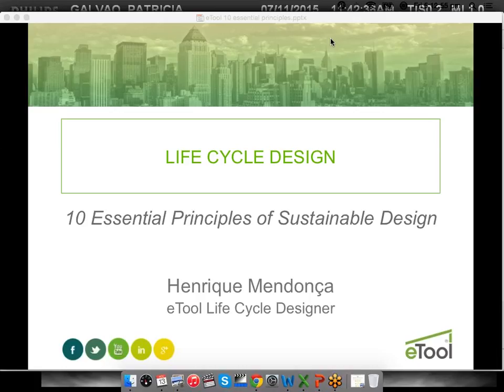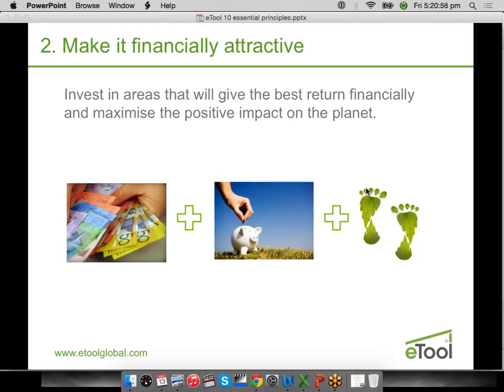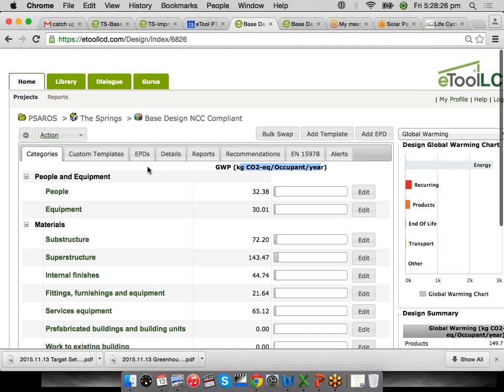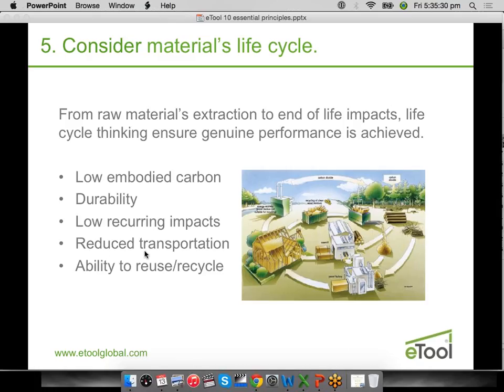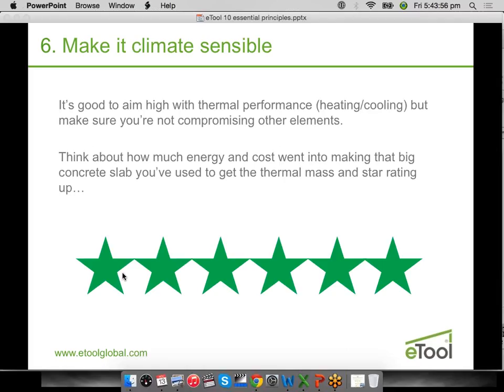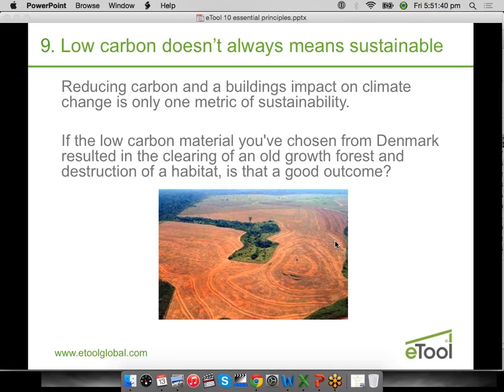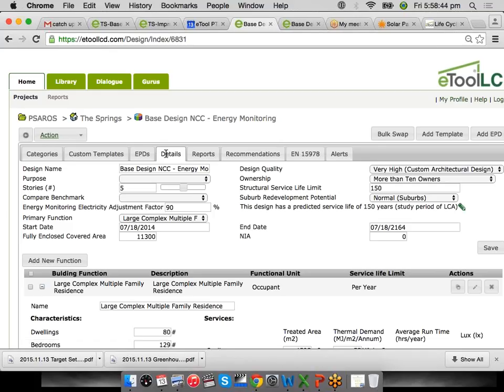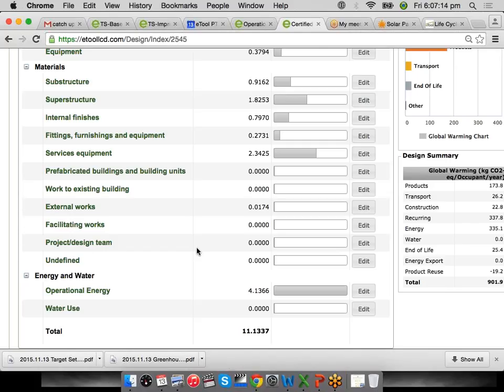10 Essential Principles To Achieve Sustainable Design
Here at eTool we often get asked what really makes the biggest difference to the carbon footprint of a project. In this one hour discussion, eTool LCD Engineer & Business Development Manager Henrique Mendonca will give you the winning formula of the 10 design principles that you must incorporate to achieve a sustainable building. These easy wins will set you up for success if you want to go zero carbon but have a strict budget.

Henrique will also explain the process of the Life Cycle Design Services and a real project case study will be used to demonstrate how these principles are tested and modelled using eToolLCD software. The project ‘Flo’, is an internationally awarded development by Psaros and is expected to deliver the largest carbon reduction figures from any of their developments so far.